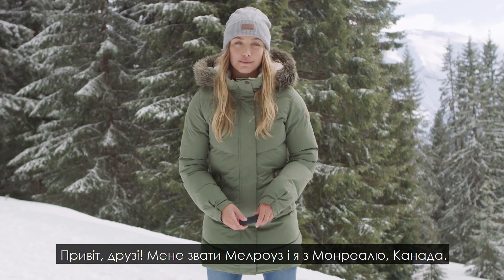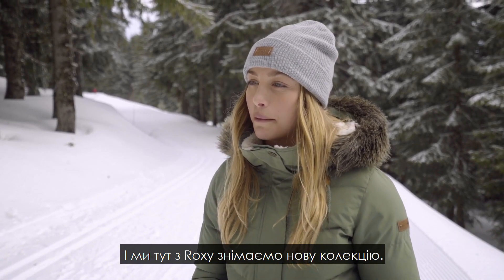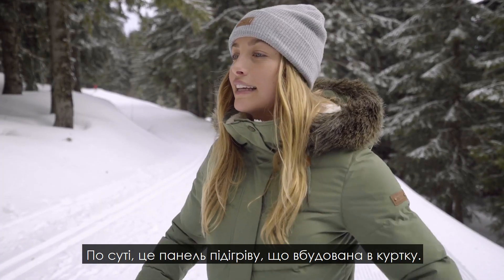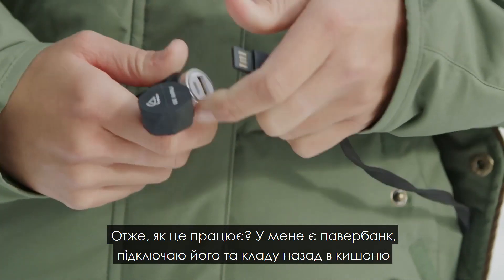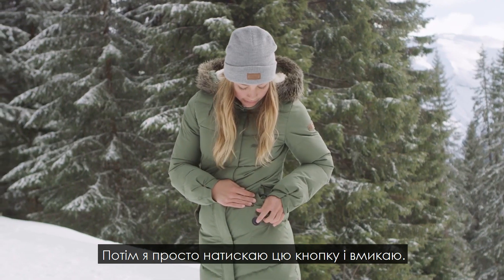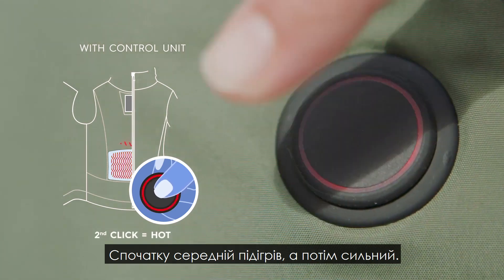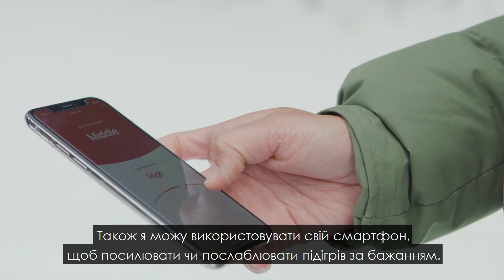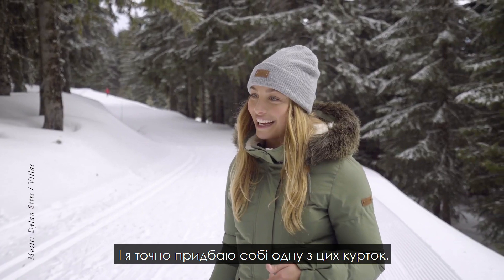Як працює Roxy Warmlink?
Будьте завжди вдягнуті по погоді! Тим паче, що з технологією Roxy Warmlink це надзвичайно легко. Адже ви самі можете контролювати температуру обігріву, аби почуватись максимально комфортно за будь-якої погоди. Керуйте системою завдяки зручної кнопки, або ж додатку на вашому смартфоні, і отримуйте максимум задоволення від відпочинку!